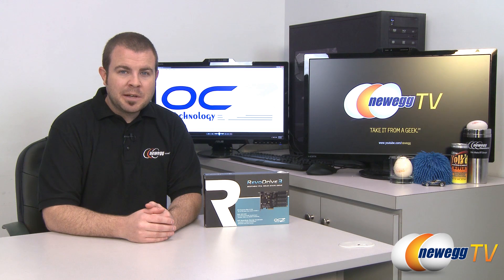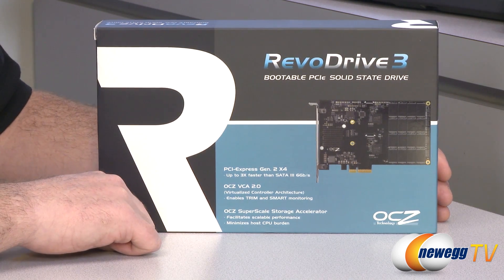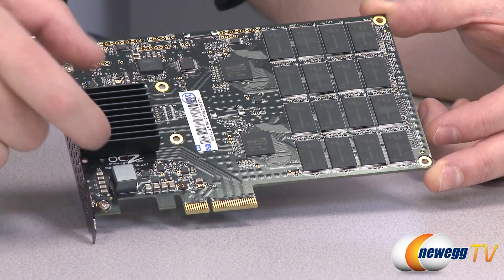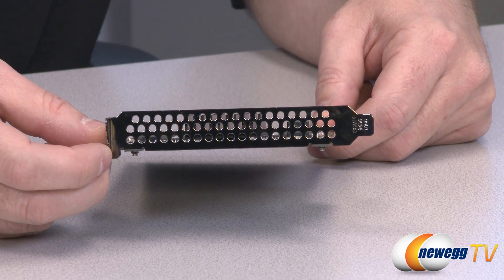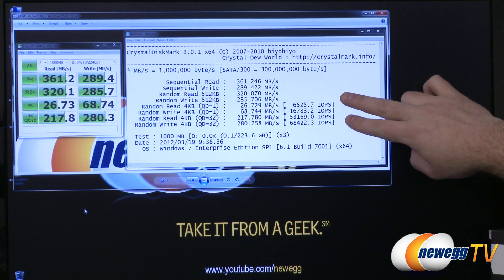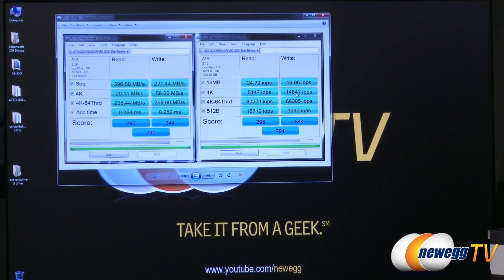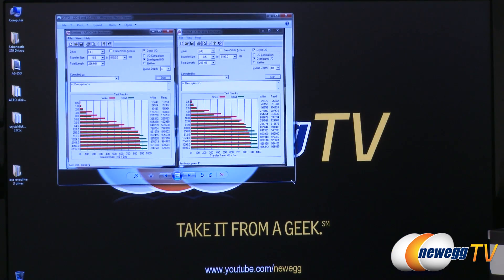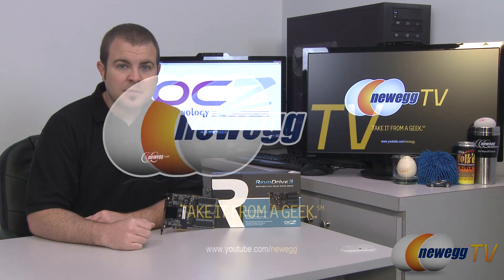Newegg TV: OCZ RevoDrive 3 series 240GB PCI-Express Internal Solid State Drive SSD Overview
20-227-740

Here's a RevoDrive 3 series 240GB PCI-Express Internal Solid State Drive SSD, made by OCZ, Model: RVD3-FHPX4-240G. Check out the video for more info!

OCZ RevoDrive 3 series RVD3-FHPX4-240G PCI-E 240GB PCI-Express 2.0 x4 MLC Internal Solid State Drive (SSD)

- Credits -
Presenter: Paul
Producer: Lam
Camera: Lam & Joanne
Post-Production: Kyle